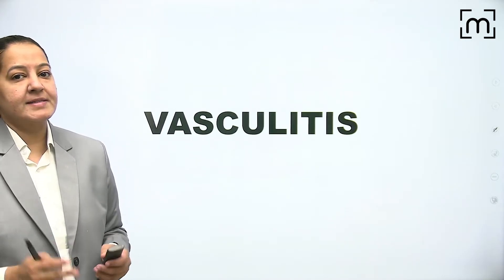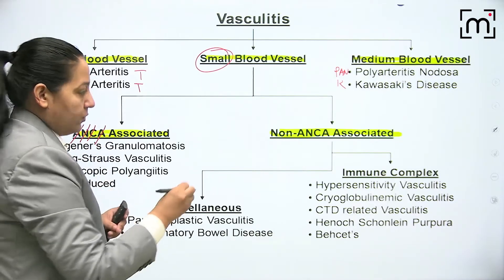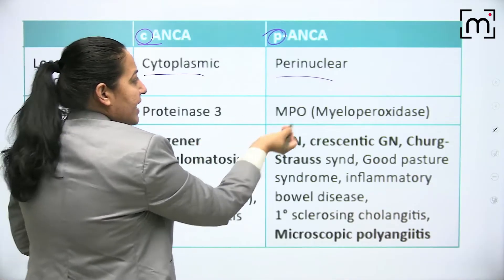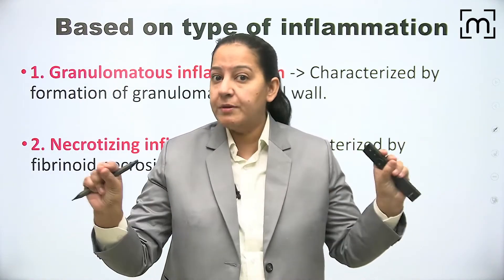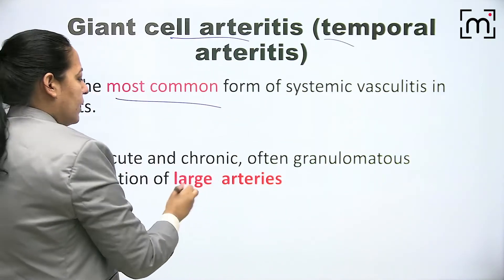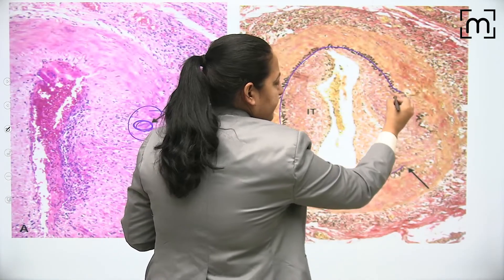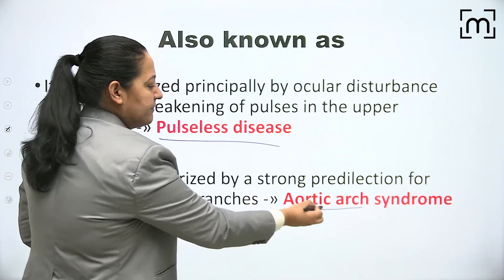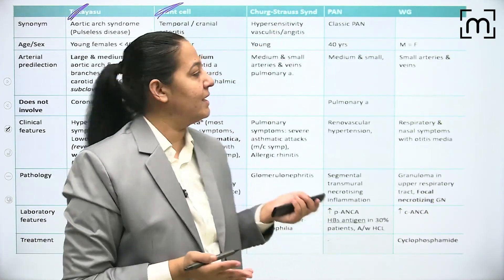Classification of Vasculitis | MedLive | Dr. Priyanka Sachdev